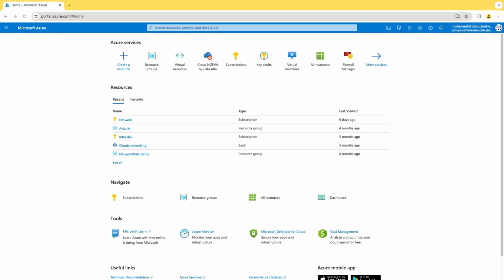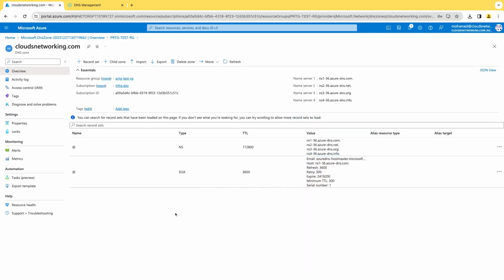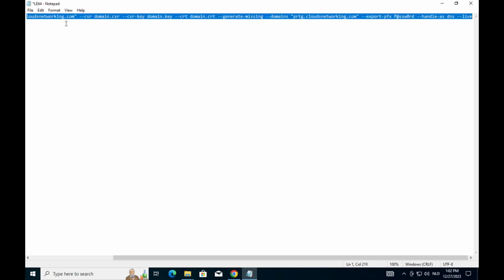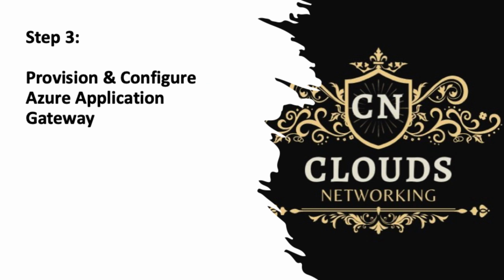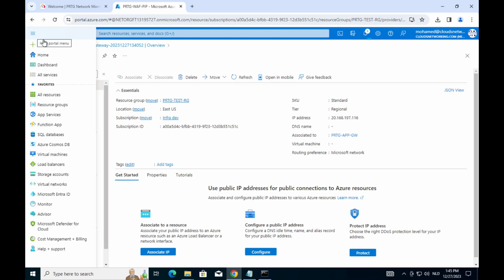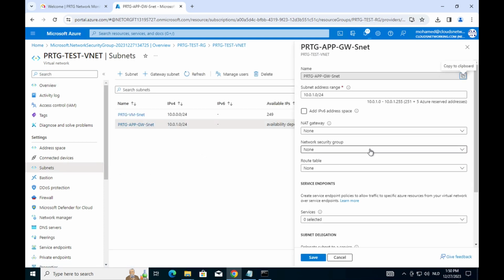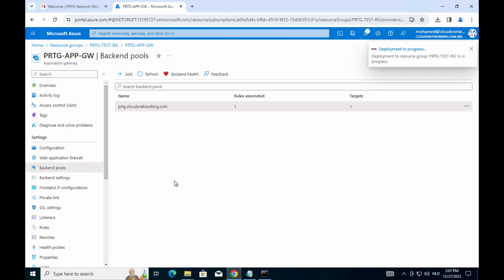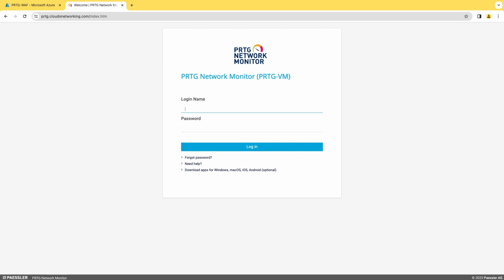Secure web application via Azure App GW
🔒 Securing Your Web App in Azure with SSL and WAF Gateway - Step-by-Step Guide!

In this comprehensive tutorial, we guide you through the process of provisioning and securing a web application in Azure using PRTG as an example. Learn how to set up a test VM, generate SSL certificates, migrate DNS, and configure the Azure Application Gateway with Web Application Firewall (WAF). We'll show you every step to ensure a seamless and secure deployment.